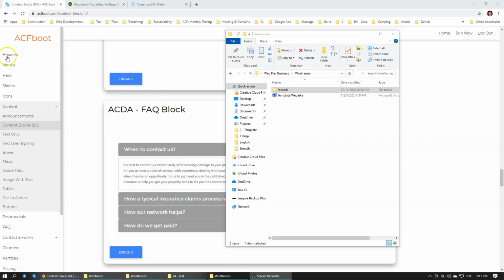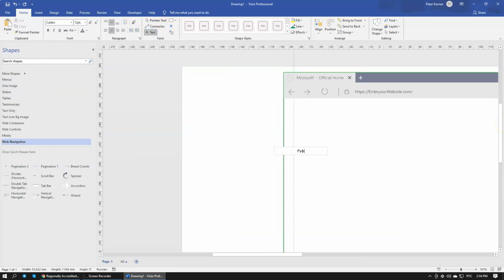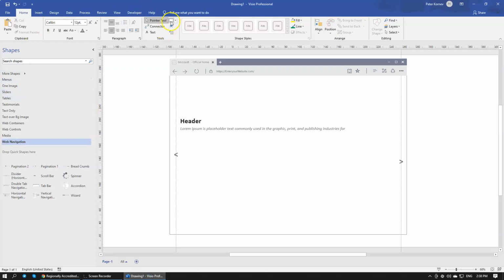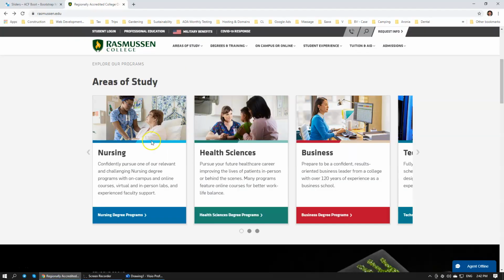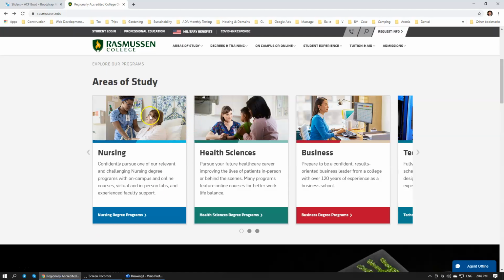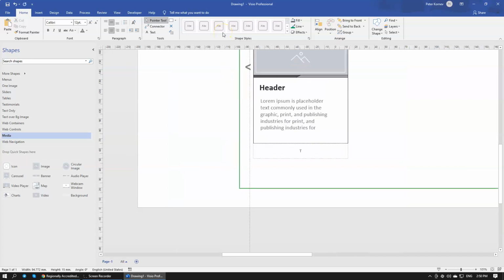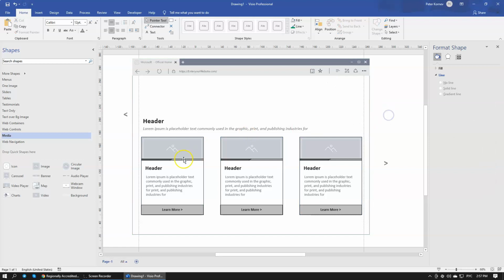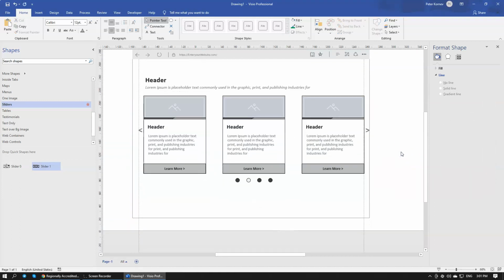Microsoft Visio Studio Create Stencil Element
By using stencils within Visio Studio we are able to design wireframes (Skeleton diagrams) fairly fast. In this video we will create a new element in a form of a new Visio Stencil which we'll add to our stencil library.